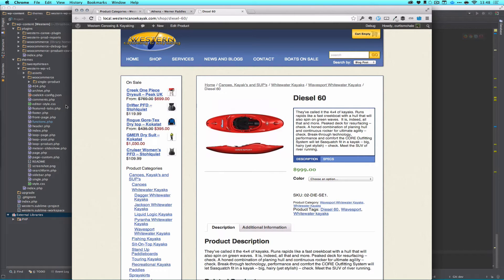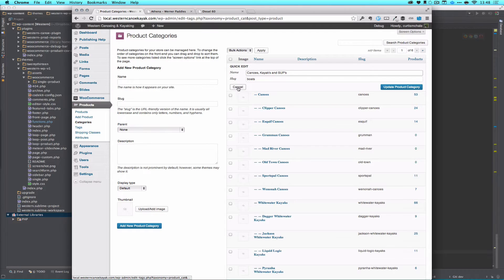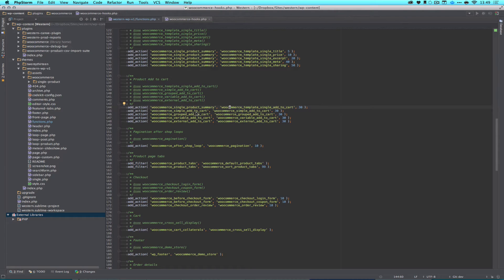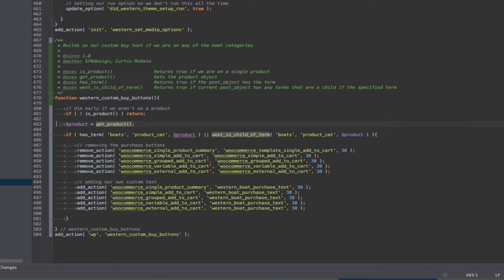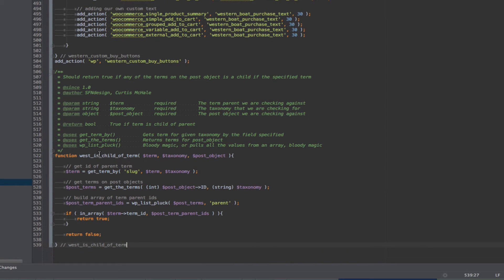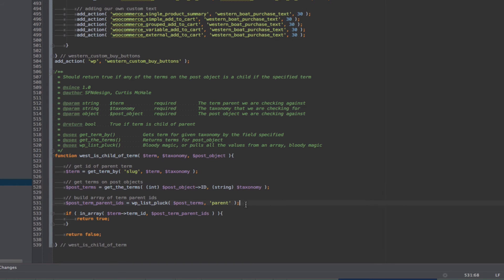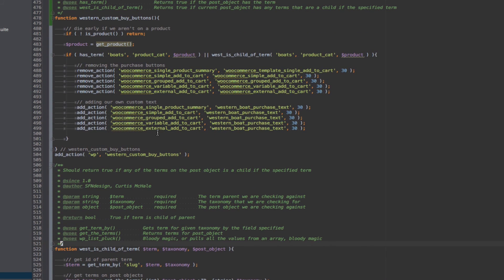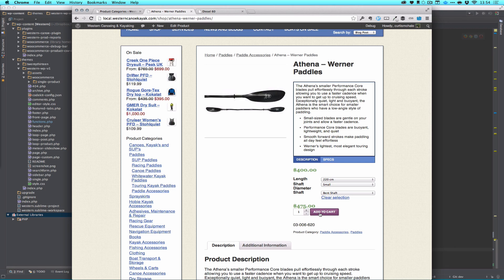Remove WooCommerce purchase button on a category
Today we'll cover how to remove the product purchase button if the product is in a special category or if it's in a child category of our special category.